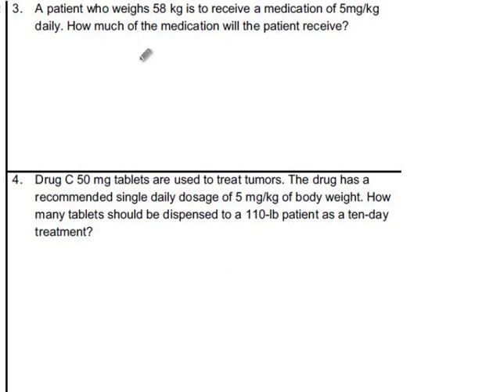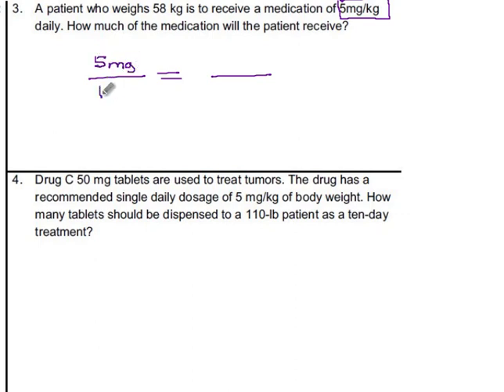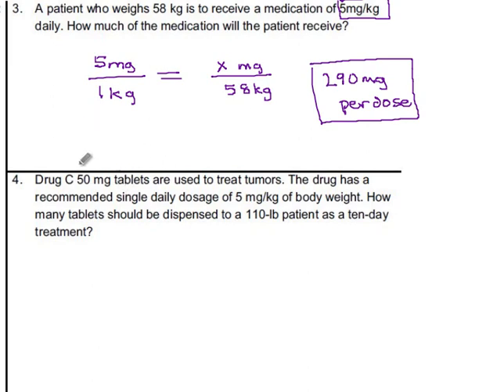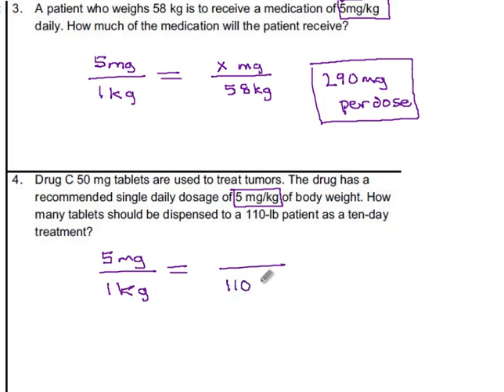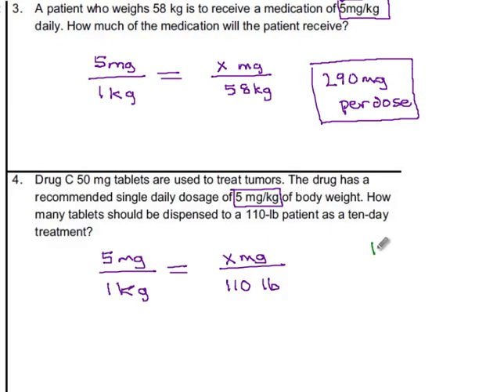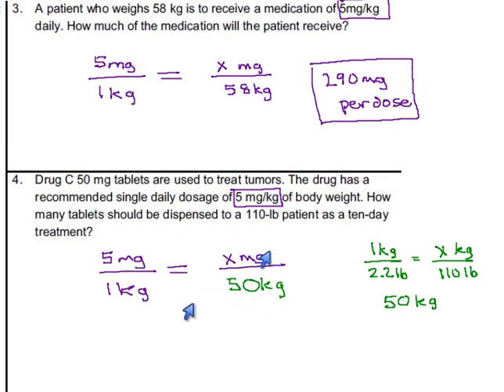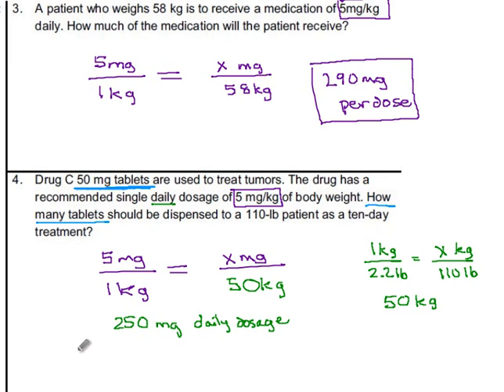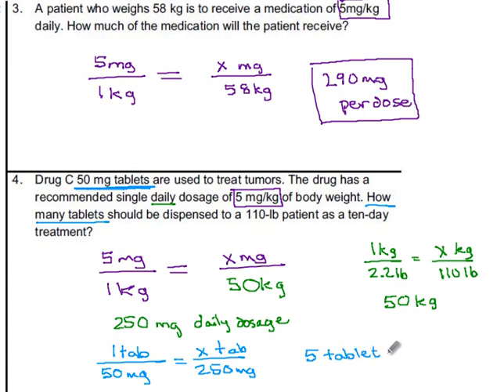Lesson 6-3b Examples 3-4